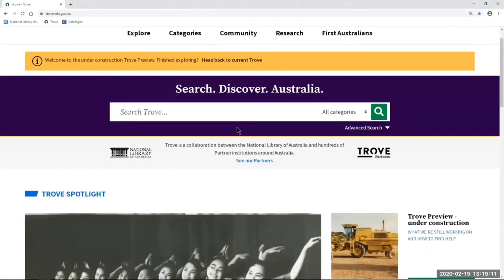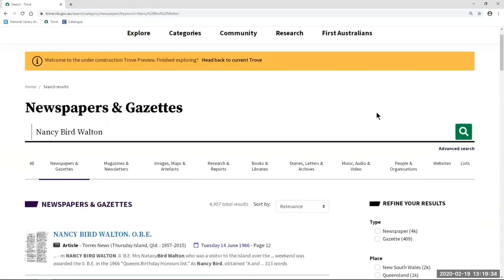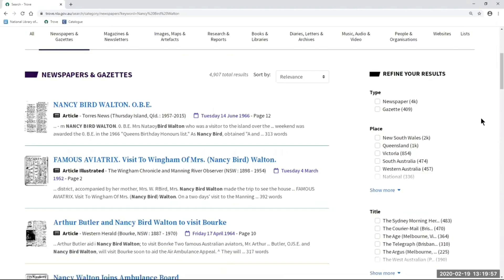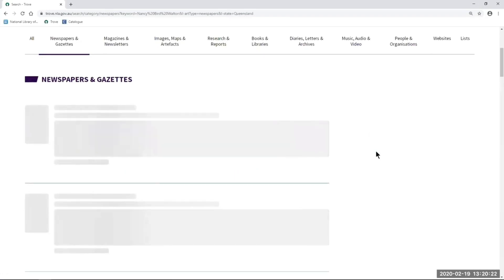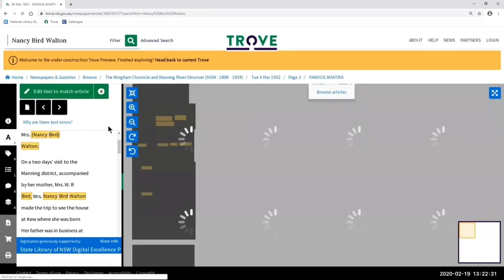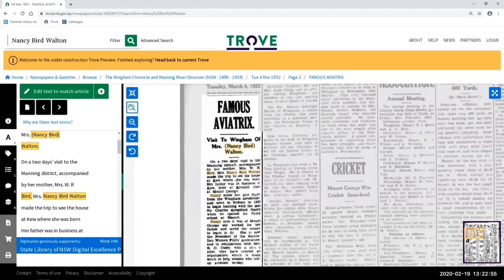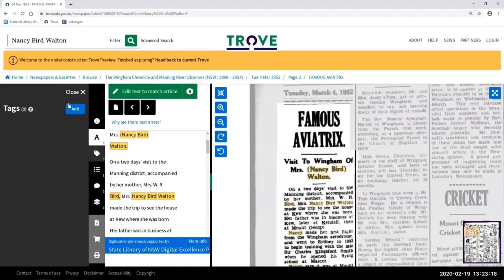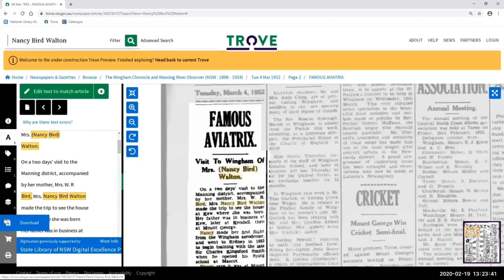Trove Tip | Trove Newspapers Search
In this video we show you the easiest way to search Trove's most popular category, Newspapers. Updated Trove provides all the same functionality as current Trove, but some features will look a little different. You might notice a few changes to make certain features easier on the eye, like changes in colour, clarity or where a feature is displayed on your screen. Rest assured, the functionality is just the same.

Doing a Newspapers search in updated Trove is easy: just enter your search term in the white search box, select Newspapers & Gazettes from the dropdown menu and hit the search icon. You'll get straight to your search results.

You'll still be able to refine your search results as you do now, using filters like place, title, date range and more. In updated Trove you'll see that these filters are now on the right side of your screen, but you can use them in just the same way as you do now.

And if you select an article from your search results list, it will be displayed in the Newspapers Viewer, just like it is now. Again, you'll see a few changes there, like buttons in the text correcting pane that look a bit brighter and clearer, to help you get into text correcting just that little bit faster.

[Word.docx]